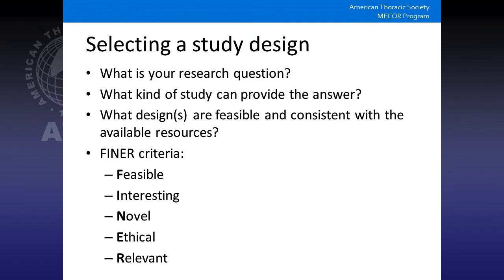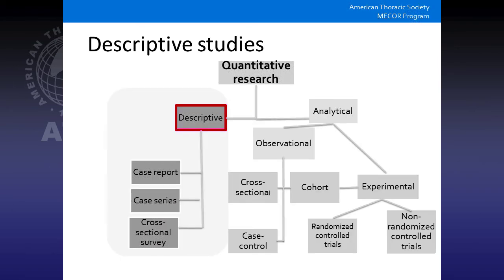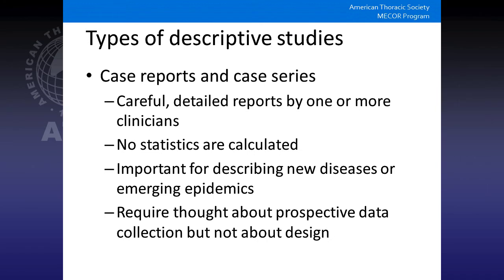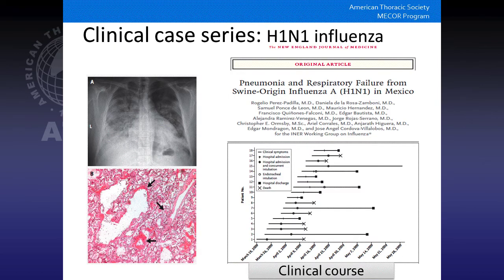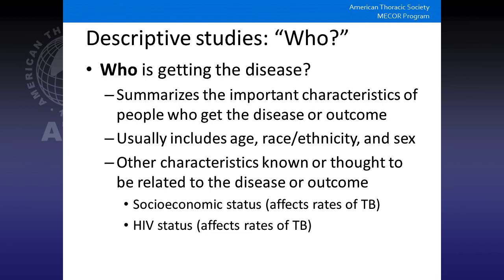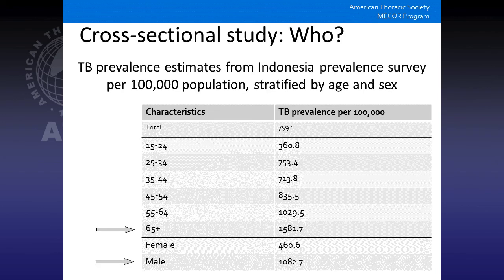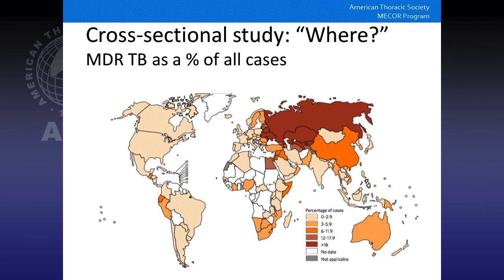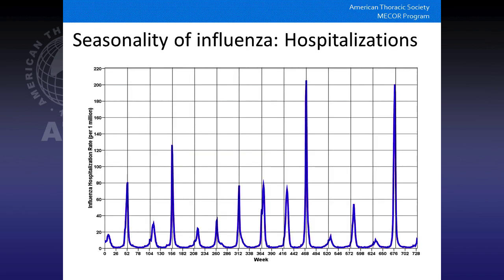Basic Study Designs Part 1